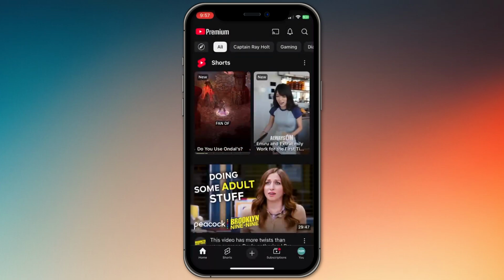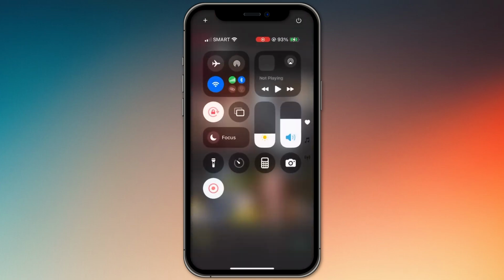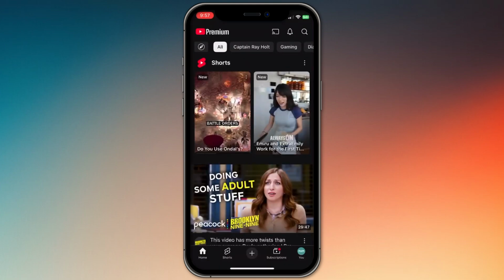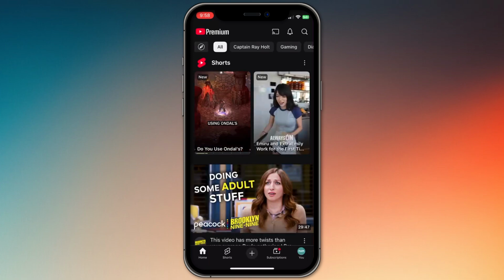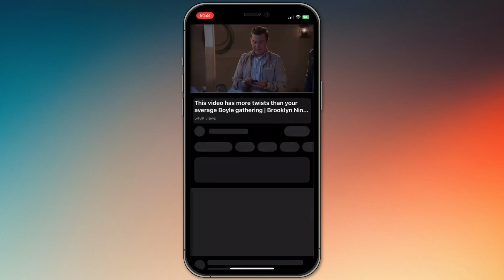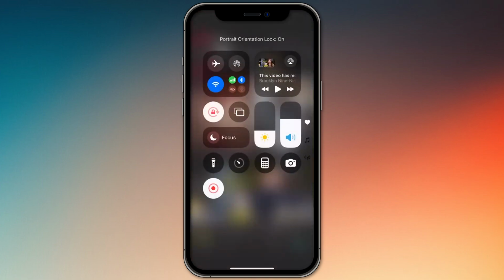HOW TO ROTATE SCREEN UPSIDE DOWN ON IPHONE 2026! (FULL GUIDE)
In this video I am going to show you how to rotate your screen upside down on iPhone. If you’ve ever needed to flip your iPhone screen upside down and weren’t sure how to do it, this tutorial will walk you through the simple steps.